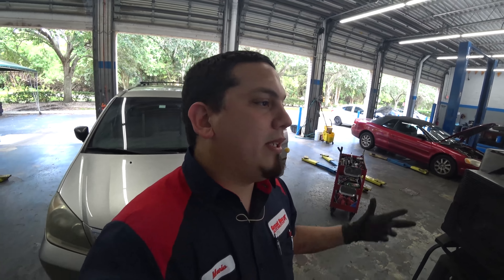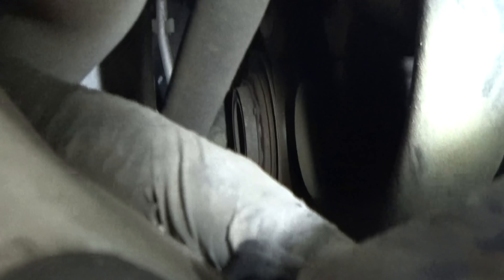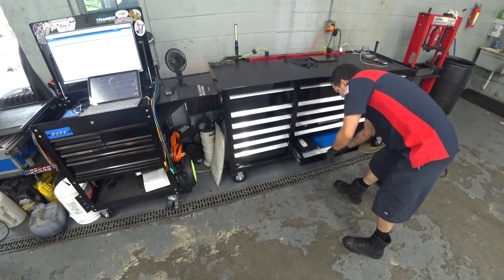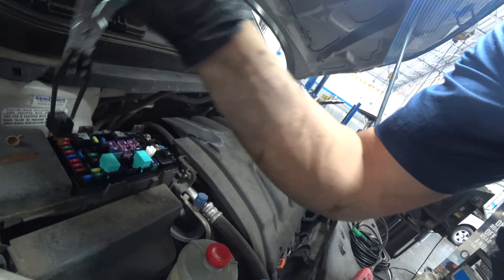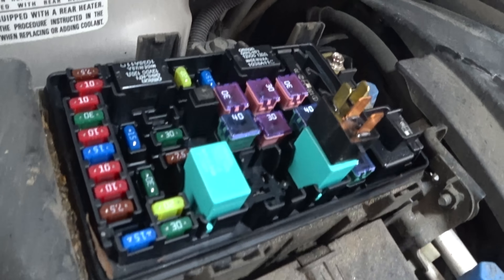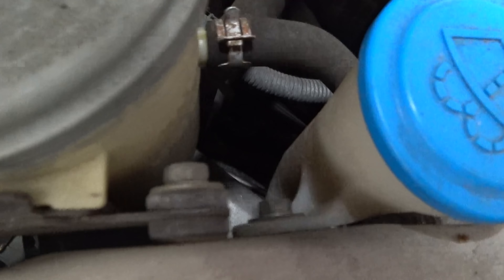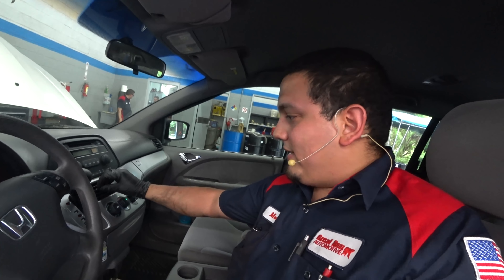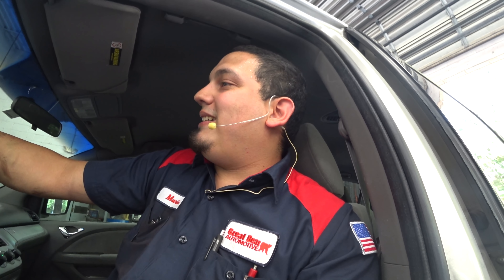2008 HONDA ODYSSEY - NO A/C DIAG - IN REAL TIME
Today we have a quick in real time diag of a no ac complaint in a 2008 Honda Odyssey.

Facebook.com/supermariodiagnostics